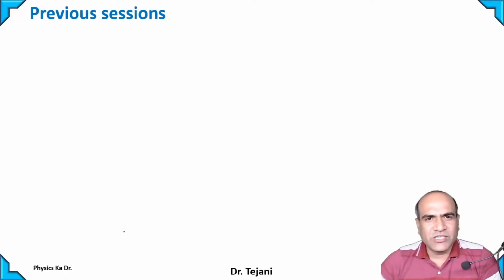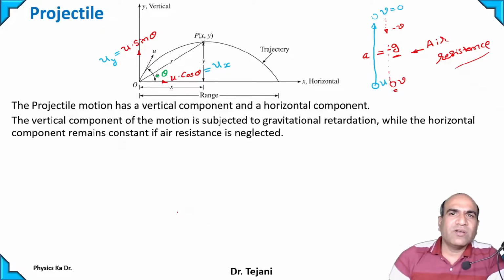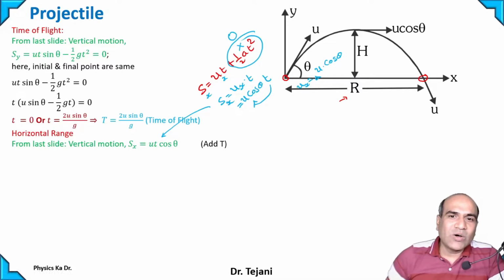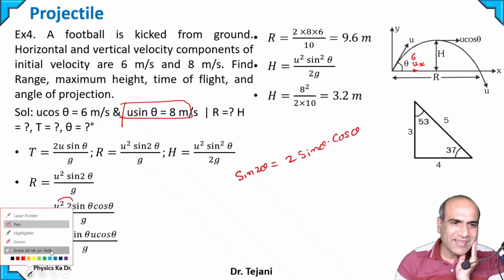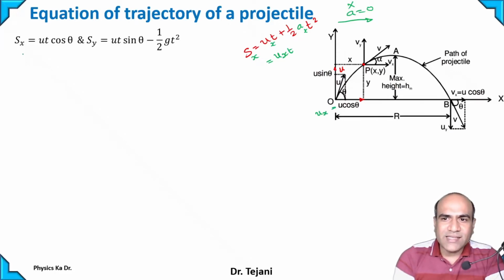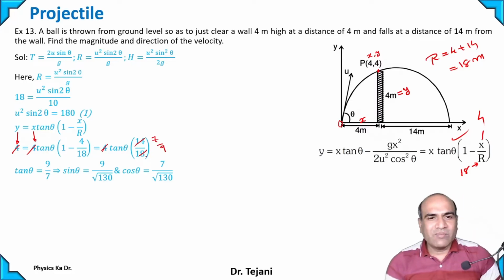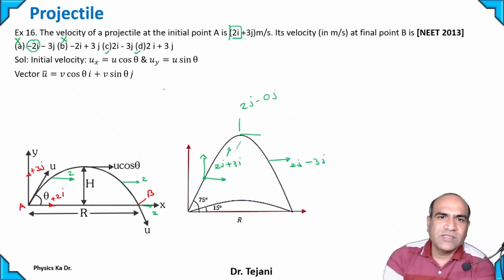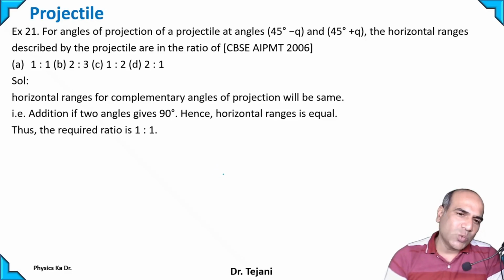01 Motion In a Plane /Kinematics (JEE/NEET) | Kinematic Projectile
Physics 11 Chapter 4 Motion In a Plane

Projectile Motion
Horizontal projection
Time of Flight, Range, Hight
Equation of trajectory of a projectile
NEET, JEE and JEE Advanced Questions

Timestamps:-
0:00 Introduction
Projectile
Ex. Two balls of different masses are thrown vertically upwards with the same speed. They pass through the point of projection in their downward motion with the same speed (Neglect air resistance).
Ex. A projectile fired from the ground follows a parabolic path. The speed of the projectile is minimum at the top of its path. (JEE 1984)
Projectile Basic equations
Terminologies of Projectile
Time of Flight
Horizontal Range
Maximum Hight
Ex1. A body is projected with a velocity of 30 m/s at an angle of 30° with the vertical. Find the maximum height, time of flight and the horizontal range.
Ex2. A missile is fired for maximum range with an initial velocity of 20 m/s. If g =10m/s2, the range of the missile is: (a) 50 m (b) 60 m (c) 20 m (d) 40 m [AIPMT 2011]
Ex3. A cricket ball is thrown at a speed of 28 m s–1 in a direction 30° above the horizontal. Calculate (a) the maximum height, (b) the time taken by the ball to return to the same level, and (c) the distance from the thrower to the point where the ball returns to the same level. Take g=9.8. (NCERT)
Ex4. A football is kicked from ground. Horizontal and vertical velocity components of initial velocity are 6 m/s and 8 m/s. Find Range, maximum height, time of flight, and angle of projection.
Ex5. Find out the relation between uA, uB, uC (where uA, uB, uC are the initial velocities of particles A, B, C, respectively).
Ex6. The horizontal range and the maximum height of a projectile are equal. The angle of projection of the projectile is [AIPMT 2012]
Ex7. Two particles are projected with same initial velocities at an angle 30° and 60° with the horizontal. Then, [CBSE AIPMT 2000]
Ex8. A body is projected at an angle such that its horizontal range is 3 times the maximum height. Find the angle of projection.
Ex9. A body is projected at two different angles such that its horizontal ranges equal. Find Relations between H1, H2 & R.
Ex10. Find the least initial velocity with which a projectile is to be projected so that it clears a wall 4 m height located at a distance of 5 m
Ex 11. A projectile is given an initial velocity of (i + 2j ) m/s, where, i is along the ground and j is along the vertical. If g = 10 m/s , then the equation of its trajectory is [JEE 2013 Main]
Ex 12.The trajectory of a projectile near the surface of the earth is given as  𝑦=2𝑥−9𝑥^2 If it were launched at an angle θ0 with speed V0,  then (Take, g = 10m/s) [JEE 2019 Main]
Ex 13. A ball is thrown from ground level so as to just clear a wall 4 m high at a distance of 4 m and falls at a distance of 14 m from the wall. Find the magnitude and direction of the velocity.
Ex 14. A particle is projected over a triangle from one end of a horizontal base and grazing the vertex falls on the other end of the base. If α and β be the base angles and θ the angle of projection, prove that tan θ = tan α + tan β.
Ex 15. A body is projected with a velocity of u m/s at an angle of θ °.
(1). State initial and final velocities in vector form.
Ex 16. The velocity of a projectile at the initial point A is (2i +3j)m/s. Its velocity (in m/s) at final point B is [NEET 2013] (a) −2i − 3j (b) −2i + 3 j (c)2i - 3j (d)2 i + 3 j
Ex 17. A body is projected with a velocity of 20 m/s in a direction making an angle of 60° with the horizontal. Calculate its (i) position after 0.5 s and (ii) velocity after 0.5 s.
Ex 18. A body is projected with a velocity of 5 m/s at an angle of 37°.
Ex 19. The trajectory of a projectile in a vertical plane is 𝑦 = 𝑎𝑥 − 𝑏𝑥^2, where a, b are constants, and x and y are respectively, the horizontal and vertical distances of the projectile from the point of projection. The maximum height attained is ……… and the angle of projection from the horizontal is ……… .
Ex 20. Two guns A and B can fire bullets at speeds 1 km/s and 2 km/s, respectively. From a point on a horizontal ground, they are fired in all possible directions. The ratio of maximum areas covered by the bullets on the ground fired by the two guns is (a) 1 : 4 (b) 1 : 16 (c) 1 : 8 (d) 1 : 2    (JEE 2019 Main)
Ex 21. For angles of projection of a projectile at angles (45° −θ) and (45° +θ), the horizontal ranges
described by the projectile are in the ratio of [CBSE AIPMT 2006]